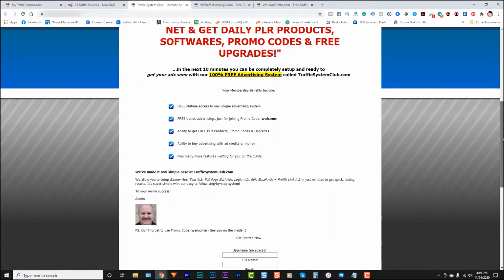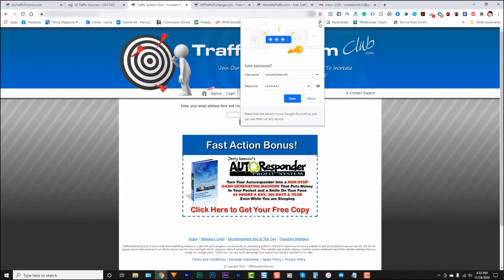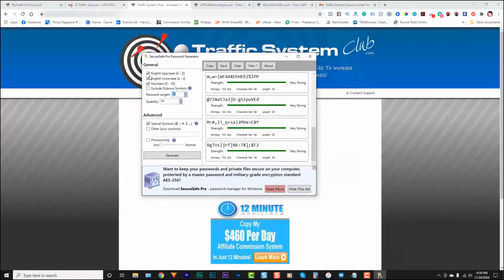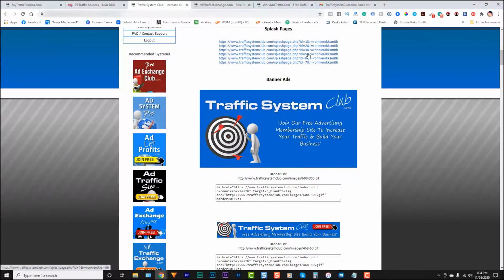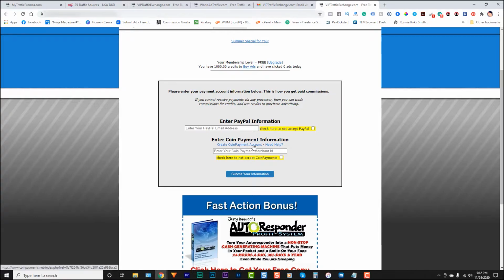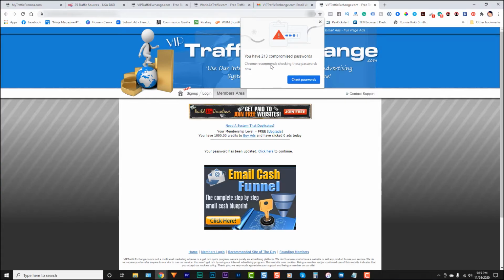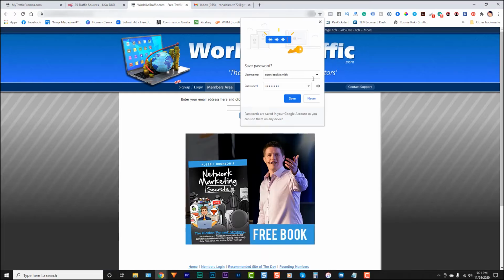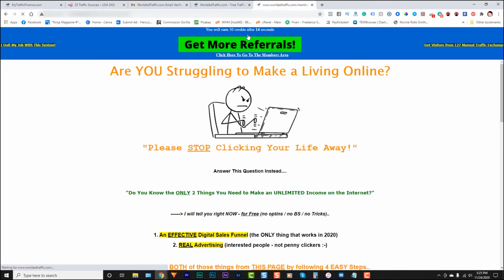23 Free Traffic Sources V2